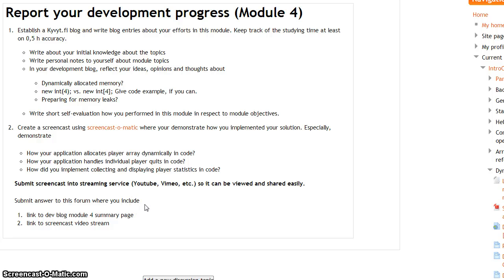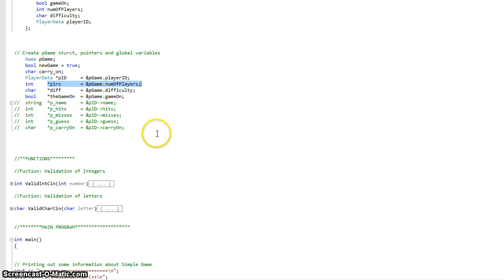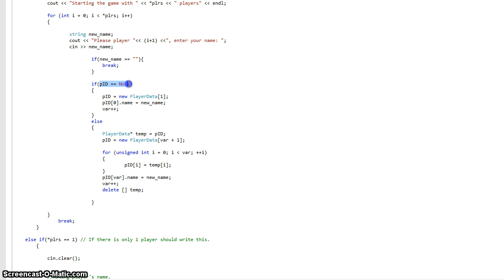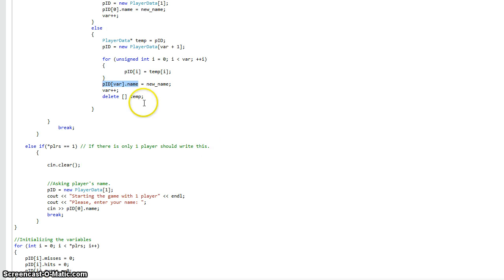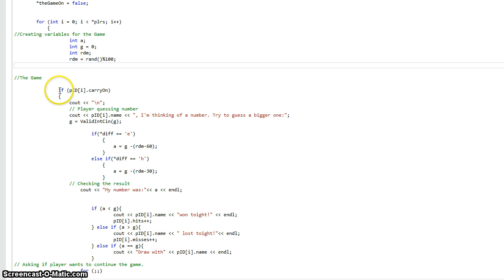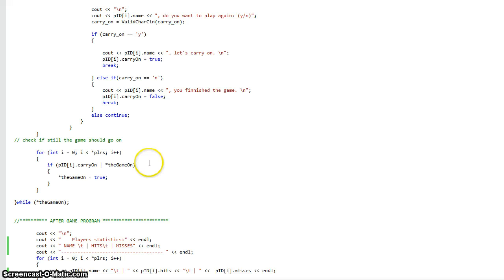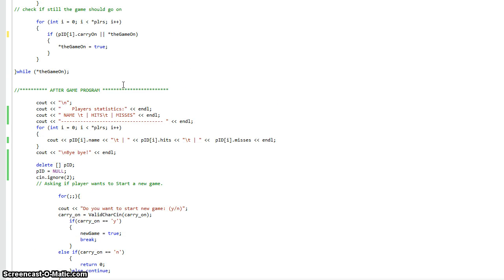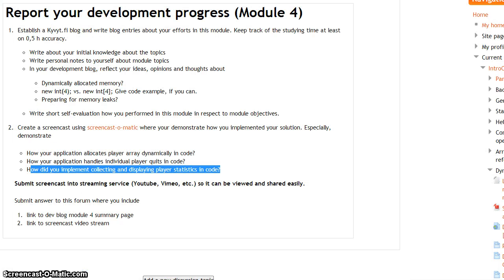VidBlog: Module 4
ItC++: Dynamic memory and multiplayer game.